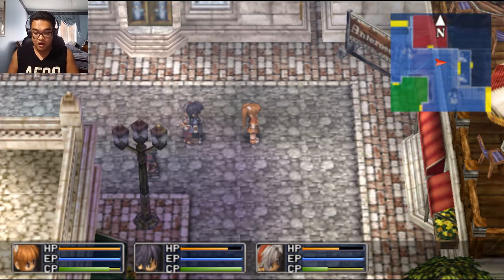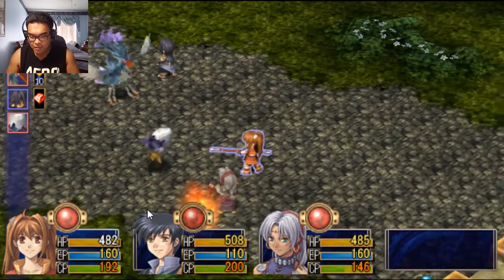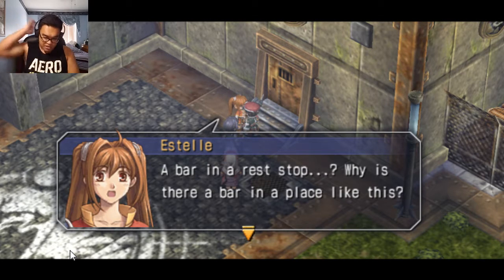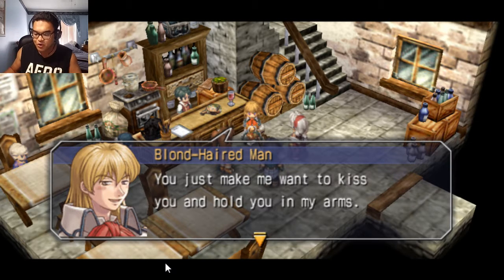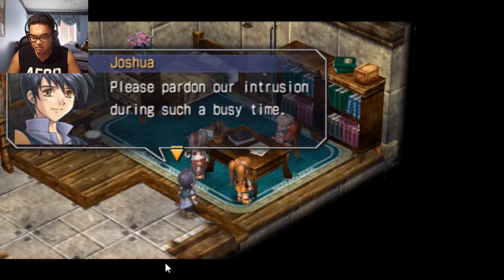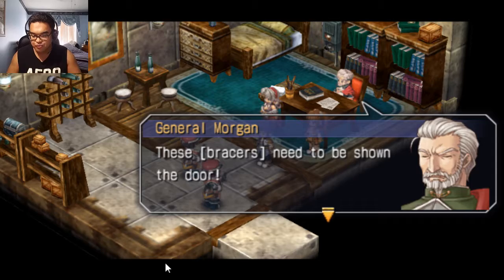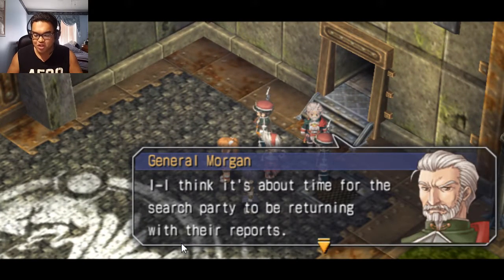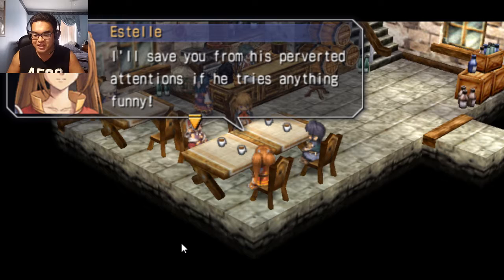The Hakan Gate | Legend of Heroes Trails in the Sky #10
A general who hates us and a weird traveler from the empire...you can small the anime...